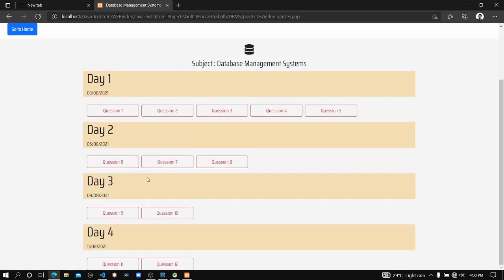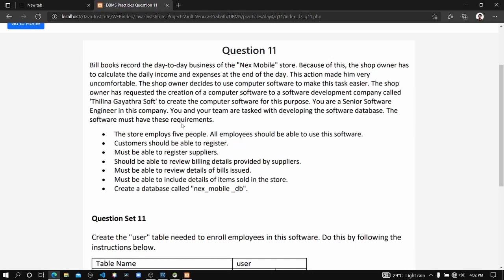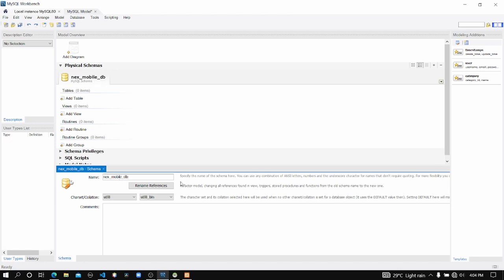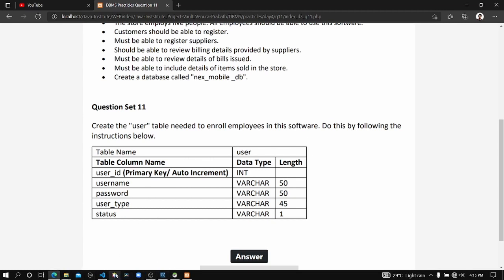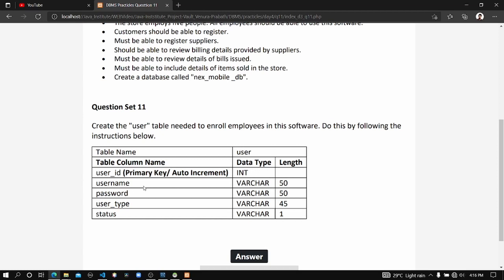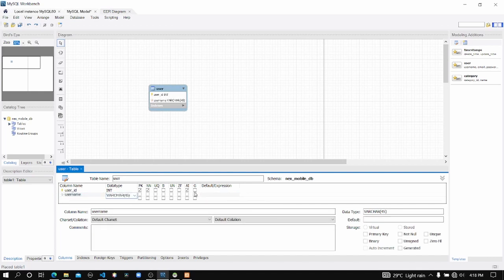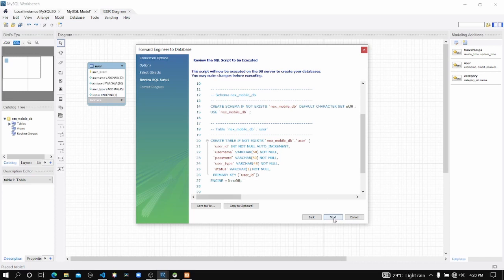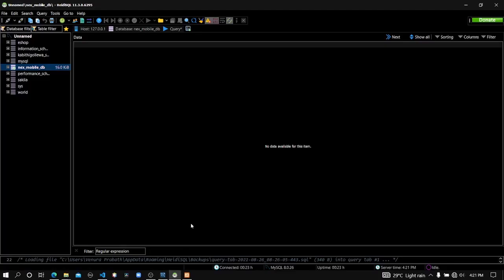DBMS Question Session Task No 11 | 1st Year | Semester 01 | Java Institute | Venura Prabath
Project: Explain how to create a table for storing employee information as mentioned in the problem when creating an ER diagram related to a given problem using the MySQL Workbench software.